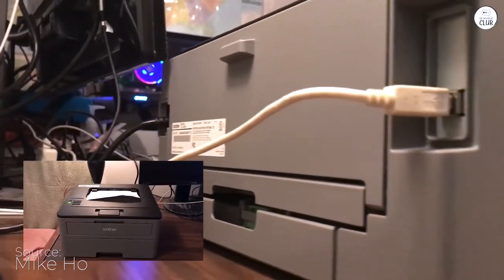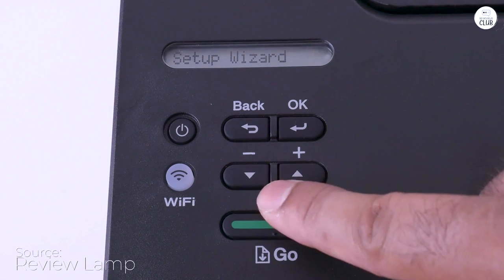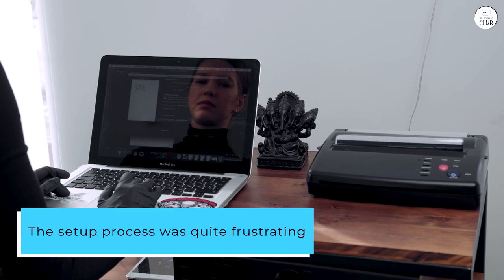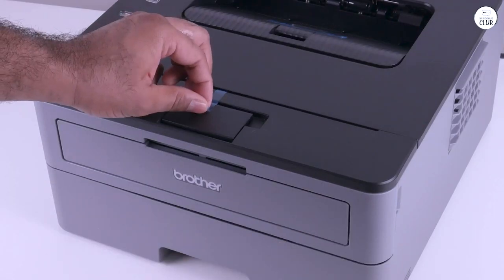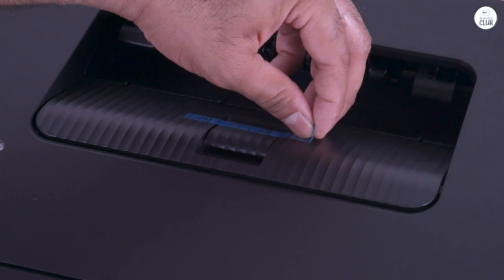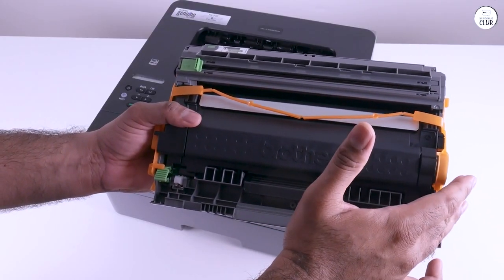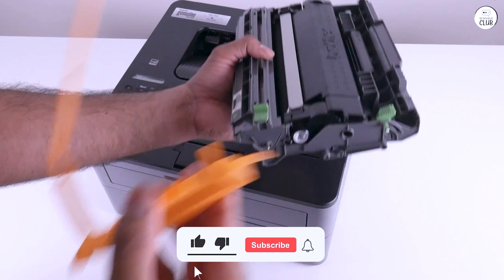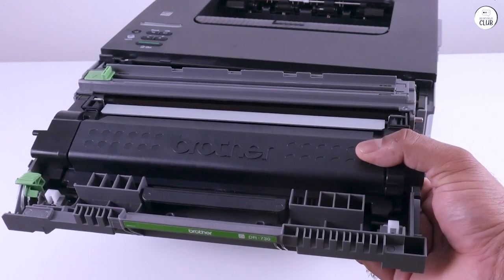Brother HL-L2350DW Printer Review: The Good, the Bad, the Setup Nightmare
Brother Compact Monochrome Laser Printer

Top 5 Printers:
HP OfficeJet Pro 9015e
Canon PIXMA Pro-200
Brother HL-L2350DW
HP Color LaserJet Pro MFP M479fdw
Canon Selphy Square QX10

00:00 Intro
00:22 Setup process
00:55 Cost-Effective
01:13 Summary